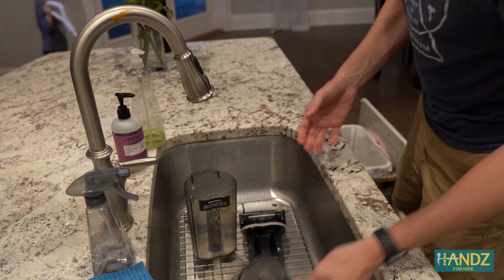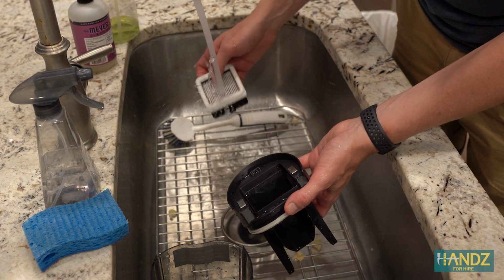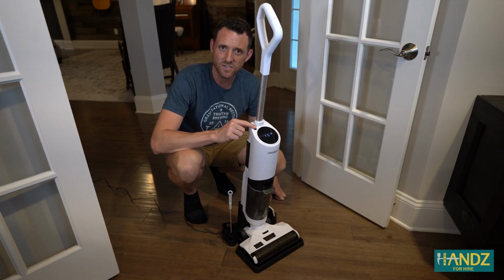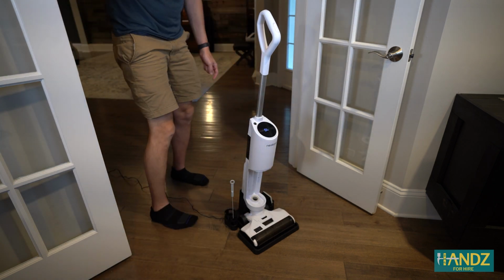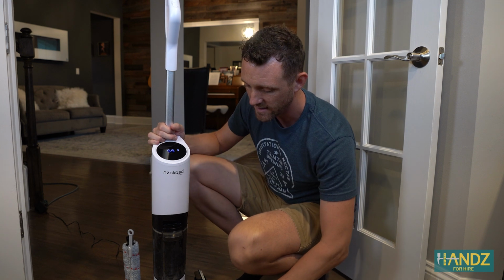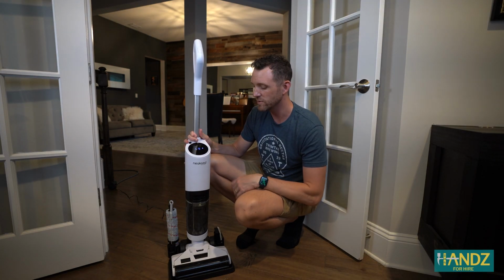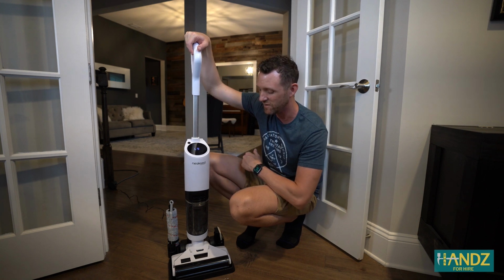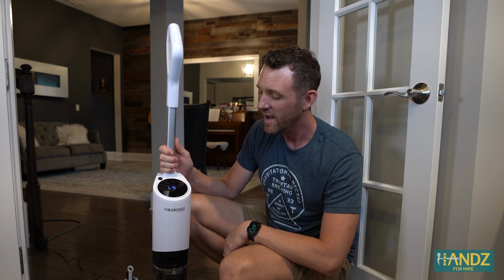All-in-One Cordless Vacuum & Mop Floor Cleaner | NEAKASA POWERSCRUB II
I’ve been looking for an all-in-one cordless vacuum that’s affordable. In my home, sometimes we have dry messes and other times we have wet messes on the floor. I have a wet/dry shop vacuum that’s used in the garage for my workshop, but it’s never pleasant to lug it into the home. The Neakasa PowerSrub II floor cleaner can do both and has a very nice self-cleaning feature. Neakasa sent me this lithium-ion battery powered vacuums to check out, and here’s my honest review of the product.

Neakasa Powerscrub II is now on Amazon!